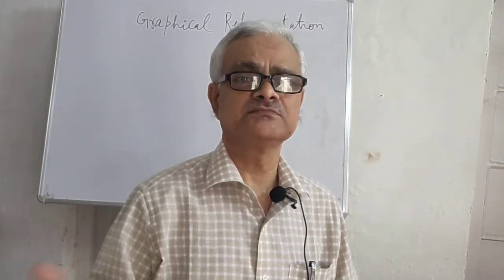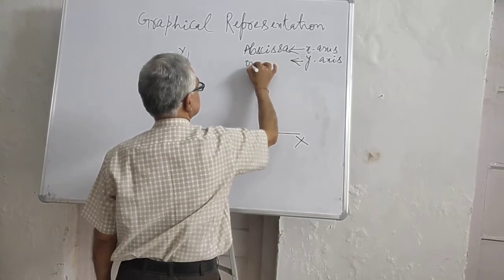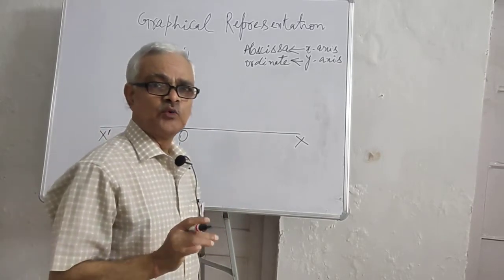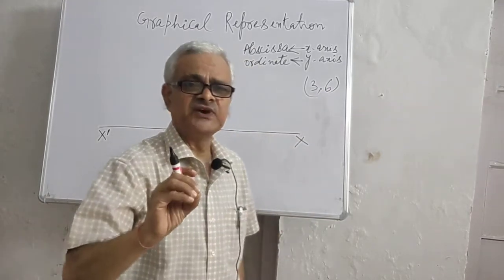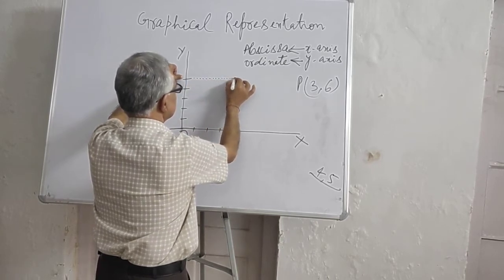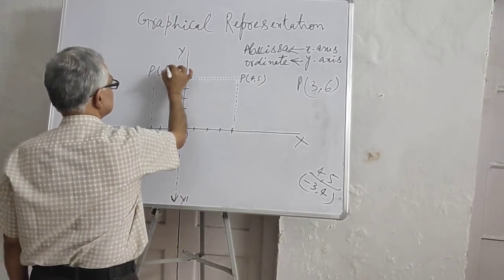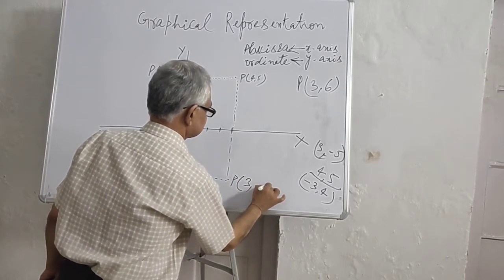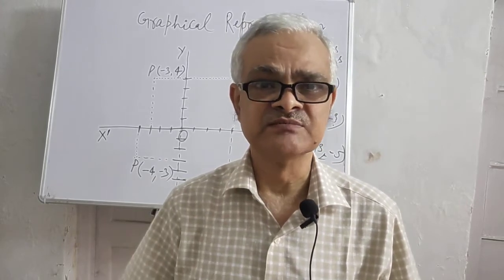Basics of Graphical Representation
This lecture is delivered by Dr. Lalit Kumar, Faculty of Education, Patna University and is particularly useful for students in B.Ed, M.Ed, UGC NET Education and Psychology.